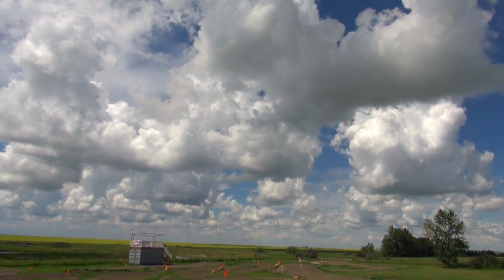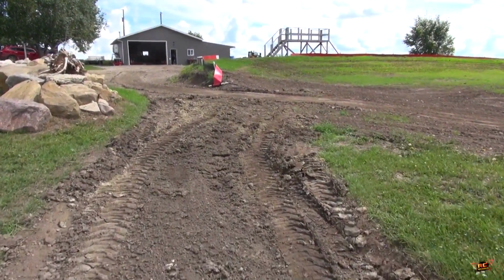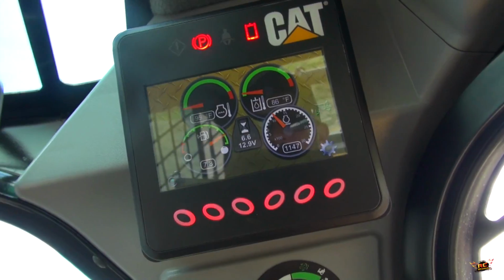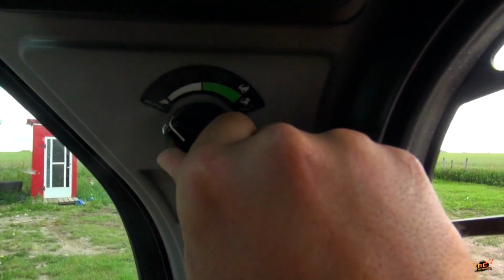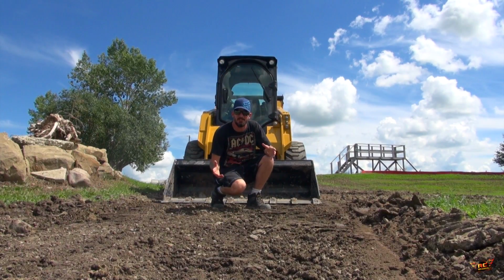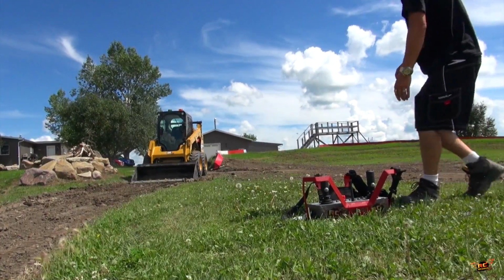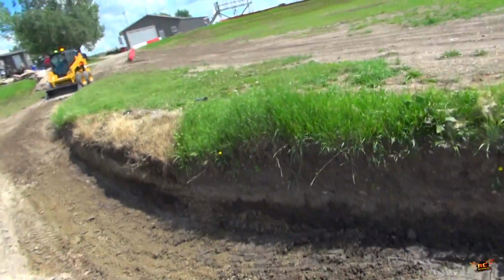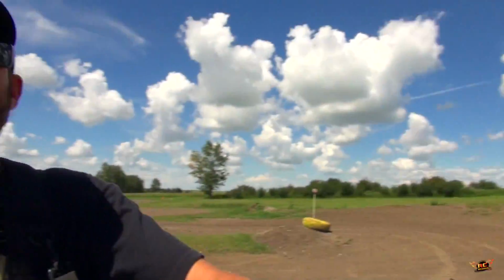RC ADVENTURES - Radio Control Skid Steer - Full Size CAT 242D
- The rains are about to fall and if I don't re-level my waterway, even MORE soil will erode and the gully wont be able to hold enough water. Time to bust out my skid steer and get to work.  Because I have a show that focuses on the Radio Control hobby, for me it only made sense to get the TORC Robotics, "RemoteTask" setup for my new CAT D-Series skid steer. This allows me to control the skid steer via remote up to 1000' away. Recently, my older skid steer had an engine failure, and instead of limping it along another season.. it was time to sell it and move on. My back is still thanking me for the choice.. hah!

I mentioned in this video I would link some other videos that I have done on this skid steer. Here is a list of the ones I have done, to date:

To address some questions from my last film:

1) Why didn't you go with a tracked machine?
1a) After weighing out cost, vs my applications - a wheeled skid steer meets my needs and budget. I have a lot of snow, ice, and a flat surfaces. Also, our soil has a lot of gravel in it, that like to cut rubber.

2) Can you ride inside the machine?
2a) Of course, it is a full sized skid steer, with optional robotics added

3) It looks small in the preview picture, is it a mini?
3a) Hah! It is actually a full sized skid steer, just the perspective is different. I am standing closer to the camera, at a "safe distance".

4) How much is a setup like this?
4a) Depending on your area of the world, and currency - prices will change. I am in Canada.. and I purchased my setup at "Finning", my local CAT dealer.

5) Is it Brushed, or Brushless? Gas or Electric?
5a)  a 74.5 HP Diesel Engine

6) How much can this machine lift?
6a) A total of 2150lbs

7) Is is the Two Speed version?
7a) Yes, this 242D skid steer is a Two Speed. Low and High

8) Is the Quick Coupler / Change tool Hydraulic?
8a) No, the Quick Change is Electronic

9) Why would you get a robotic skid steer? Isn't it more fun to drive from inside the cab?
9a) I love operating machinery, both inside the cab or now outside!  Because the Radio Control industry is one I am passionate about already - I am excited to have the ability to operate a full scale machine via remote. My main use for a robotic skid steer is to protect my back, as I have an injury to some lower spinal discs. Riding inside can jostle and aggravate my injury for long periods of time.

The secondary reason I am interested in this technology is because I believe that to this point, no one has taken the time to explore a product like this, and the uses it may have - while recording their adventures.  As I have been operating a film company that specializes in filming the Radio Control products of the world, and because I love HD equipment - I figure this is a great opportunity for us to explore what this "everyday" consumer product can do.

For more information about CAT products, please visit the Finning

Here is a link to the product brochure for the CAT Skid Steer I purchased

For more information about the TORC Robotics "Remote Task" system, please